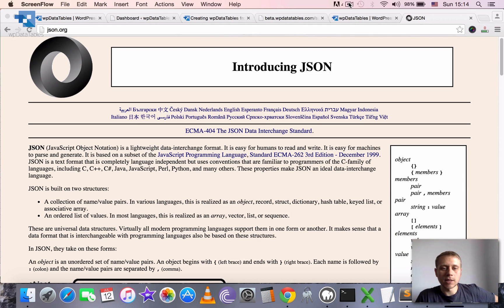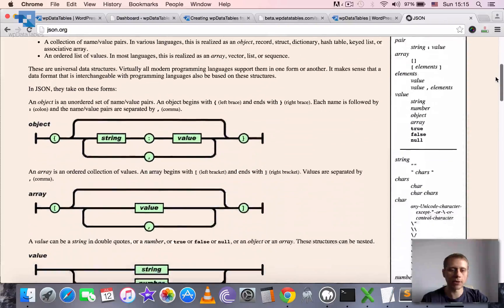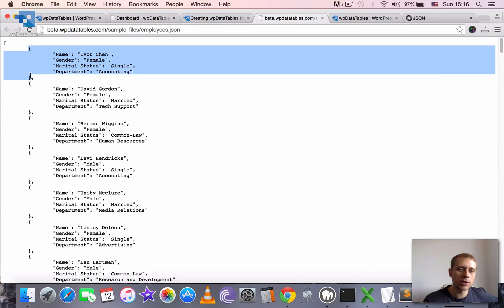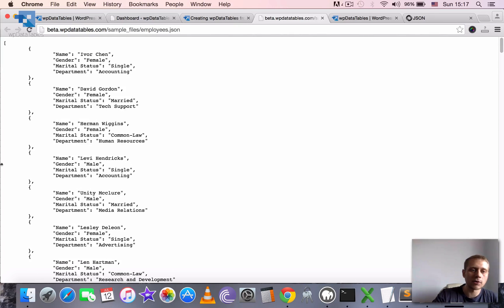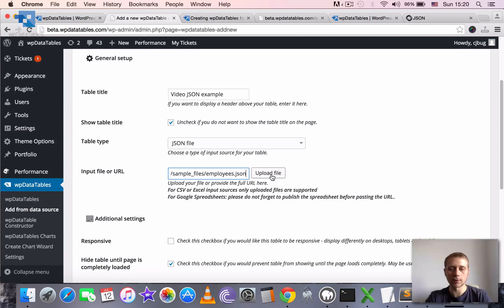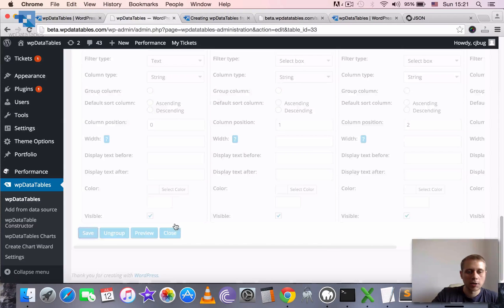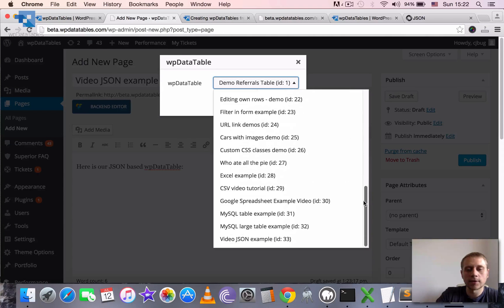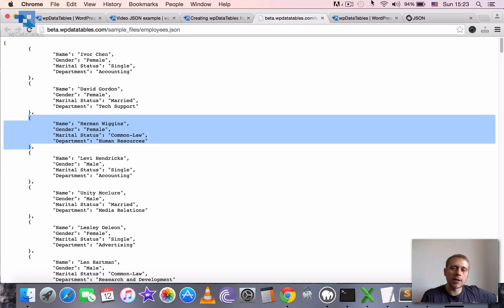How to Create Tables in WordPress based on JSON input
In this video tutorial we are going to show you how you can easily create tables in WordPress front-end using JSON input. JSON (JavaScript Object Notation) is a very popular format of exchanging data in the web, so it might be handy to just link a URL of your JSON output to a new wpDataTable to create an interactive responsive table in your WordPress site.